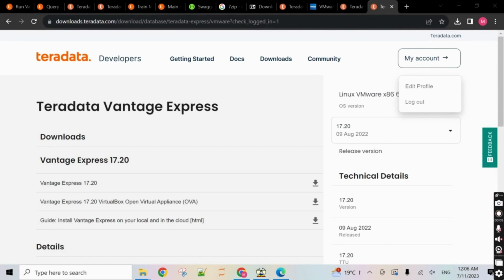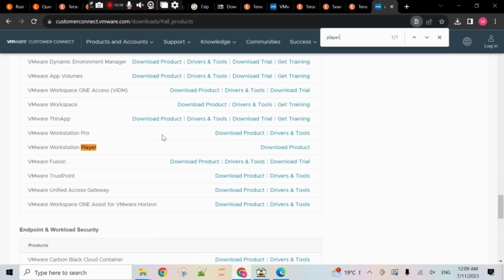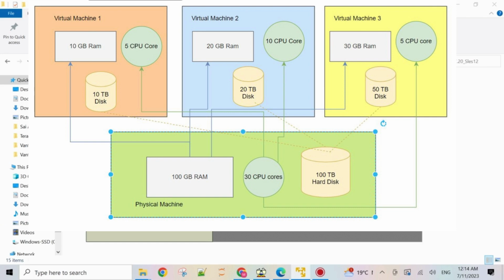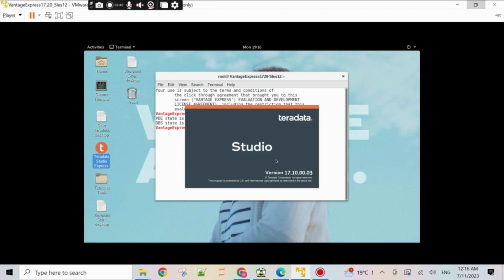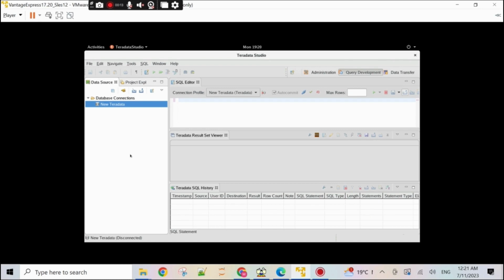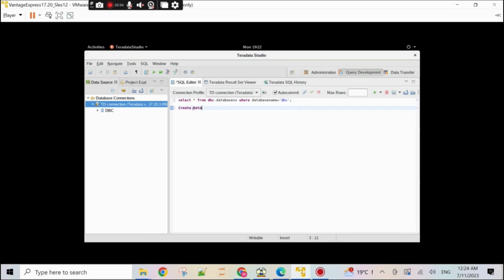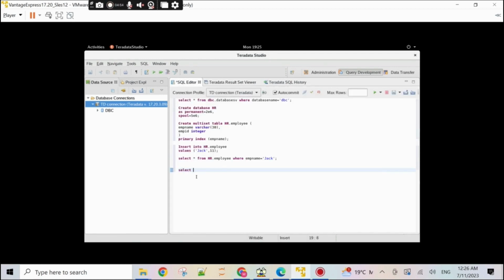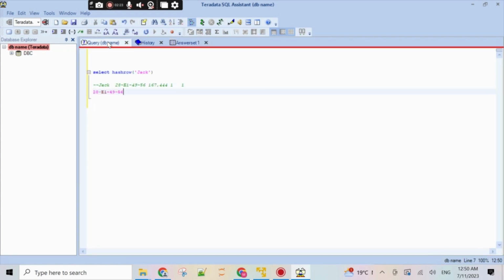Teradata Vantage express deployment on Laptop / Local machine / System using VMware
Available vantage version - 17,20 , 17,10, etc

Pdestate check

Teradata Studio connection setup (JDBC)

Teradata SQL Assistant Connection (ODBC)

Practical example of Hashrow, Hashbucket, etc